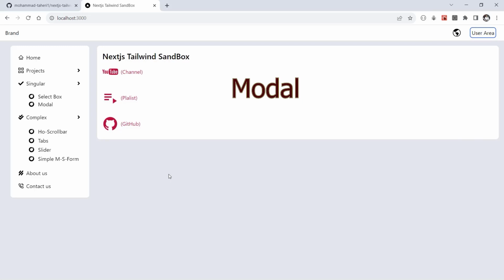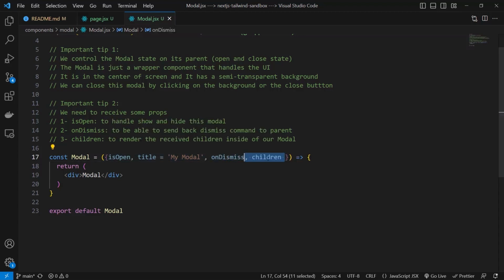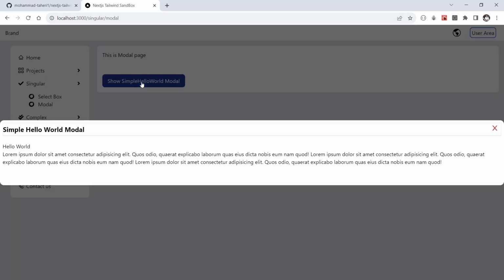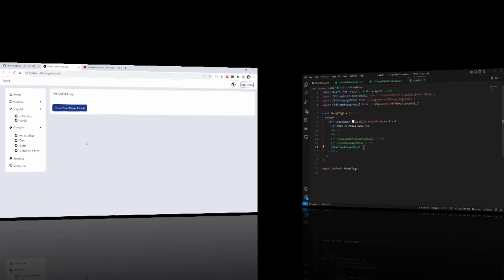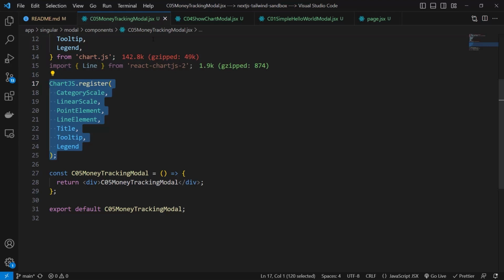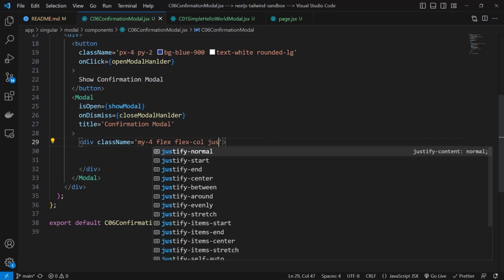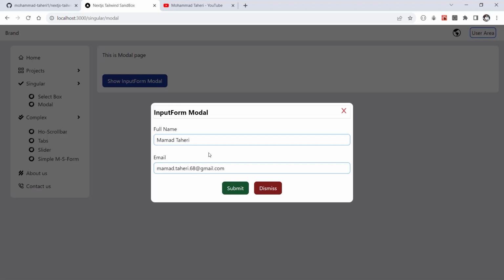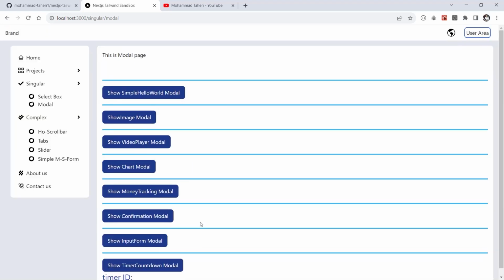Modal in React JS and Next JS + 8 useful examples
Modal In React JS and Next JS and Tailwind CSS

In this tutorial, We create a Modal Component and then We implement 8 different examples of Modal.

Also, we use charts. we install 'chart.js' and 'react-chartjs-2' packages and we create some beautiful charts.

sections:

- 00:00:00 Intro
- 00:00:15 Demo
- 00:03:24 Clone repo & start coding
- 00:07:50 Implement Modal component
- 00:15:09 Example 1: Simple HelloWorld Modal
- 00:21:37 Example 2: Show Image Modal
- 00:25:56 Example 3: Video Player Modal
- 00:29:44 Example 4: Show Chart Modal
- 00:37:34 Example 5: Money Tracking Modal
- 00:47:36 Example 6: Confirmation Modal
- 00:51:57 Example 7: Input Form Modal
- 00:59:23 Example 8: Timer Countdown Modal
- 01:06:22 Review
- 01:08:30 Outro